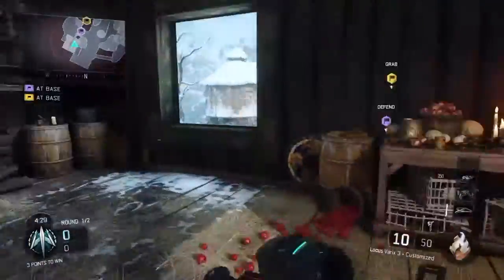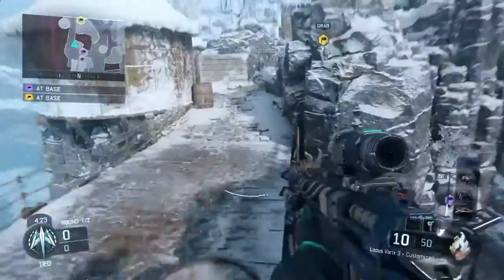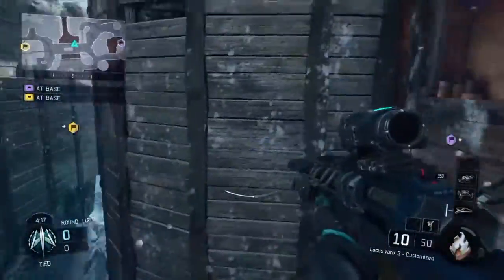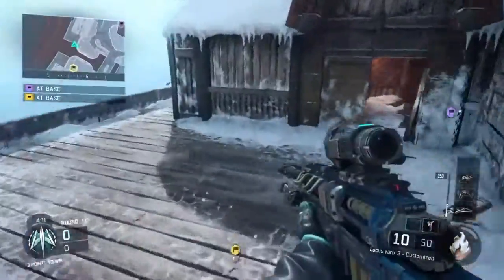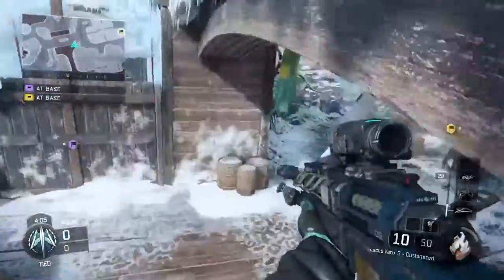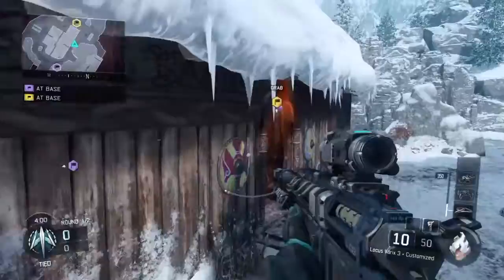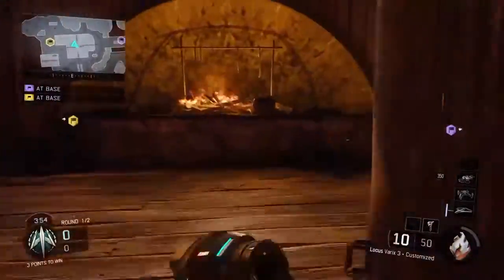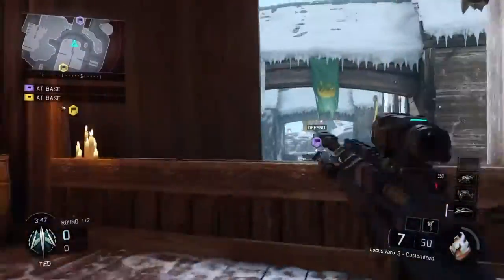Bo3 dlc 3 map walkthrough ep 1 berzerk